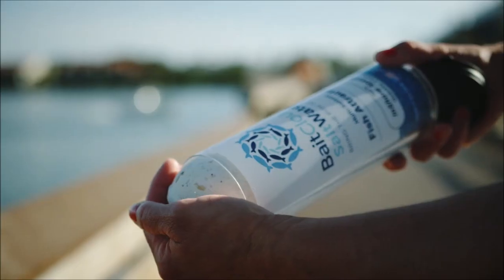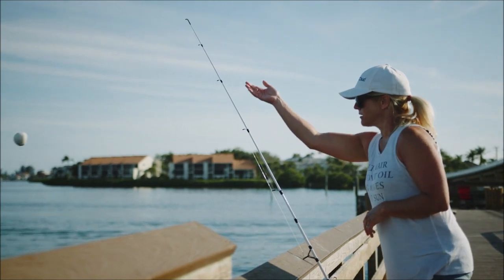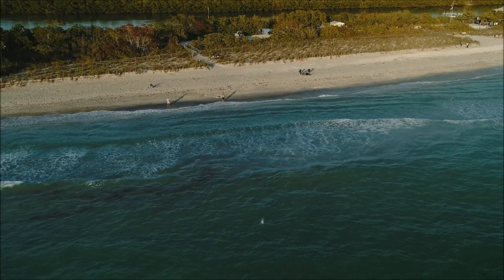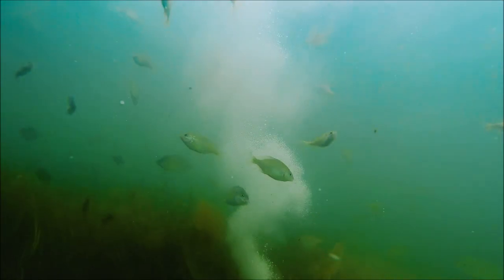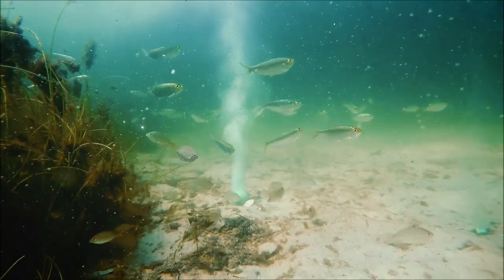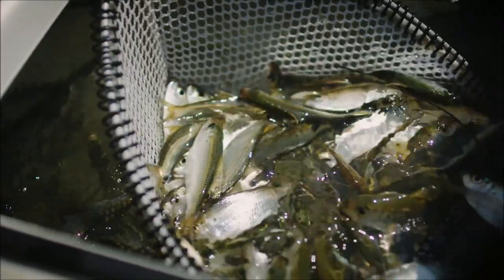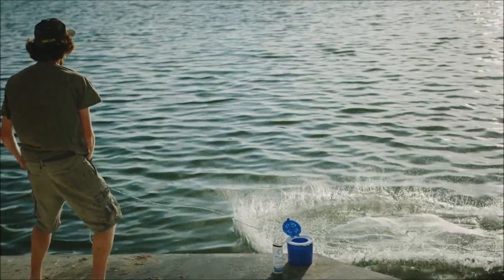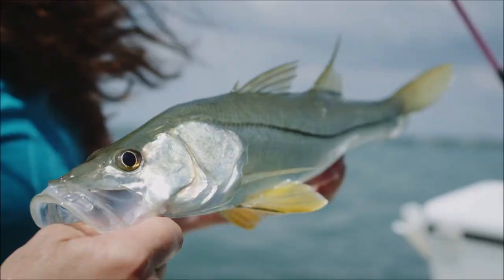Baitcloud Australia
When  fishing  inshore  species  in  the  Gulf,  or  on  the  East  or  West  Coast,  one  thing  is  for  sure,  you  want  to  BRING  THE  FISH  TO  YOU!  BaitCloud  has  created  a  SaltWater  fish  attractant  using  science  and  innovation  to  mimic  nature.  By  studying  the  feeding  behaviors  of  different  species,  BaitCloud  engineered  a  multi-sensory  product  to  trigger  the  instinctive  feedingand  hunting  behaviors  in  sportfish  and  baitfish.BaitCloud  SaltWater  comes  in  a  ready-to-use,  mess-free  ball,  that  can  be  tossed  into  the  water,  attached  to  a  line  or  placed  in  a  chum  bag.Fish  can  taste,  feel  and  hear  the  ball  as  it  effervesces,  releasing  scent  and  visual  attractants  over  a  controlled  period  of  time.  Requiring  no  refrigeration,  the  SaltWater  formula  ismade  from  real  bait  and  is  enhanced  with  powerful  amino  acids  and  pure  Menhaden  oil.It  is  manufactured  in  the  USA  and  has  been  formulated  with  100%  natural  ingredients  to  ensure  it  is  not  harmful  to  any  aquatic  life.  It  is  marine  and  wastewater  biodegradable  and  does  not  contain  PET  or  other  plastics.  BaitCloud  is  also  available  is  seven  unique  FreshWater  formulas.  BaitCloud  helps  bring  the  fish  to  you!3  balls/tubeSize:  Large  Format  –160g/ball